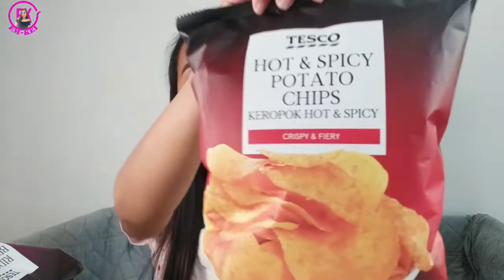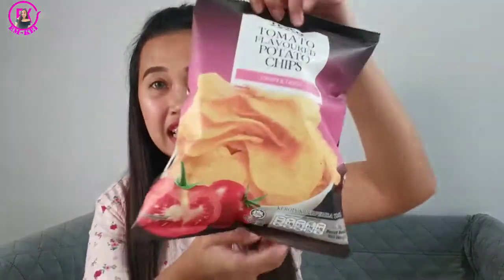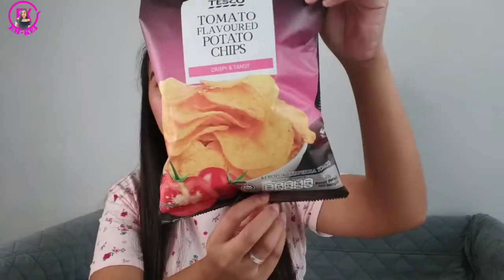ASMR+CHIPS MUKBANG|EM-KEI CHANNEL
〰️〰️〰️〰️〰️〰️〰️〰️〰️〰️〰️〰️〰️〰️〰️〰️〰️〰️〰️〰️〰️〰️〰️Music Use 🎶